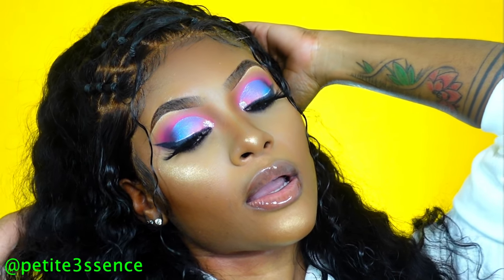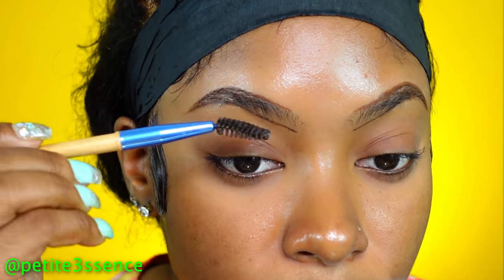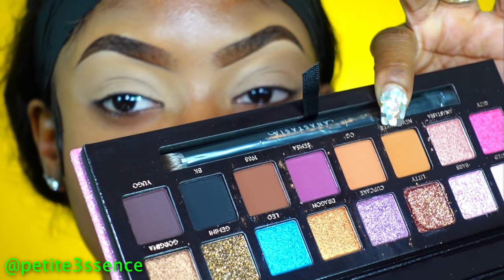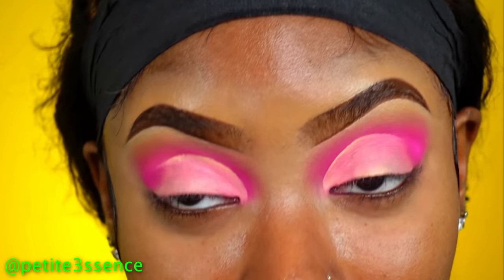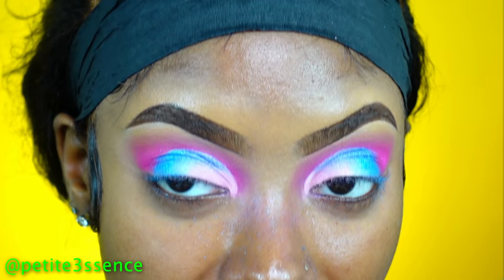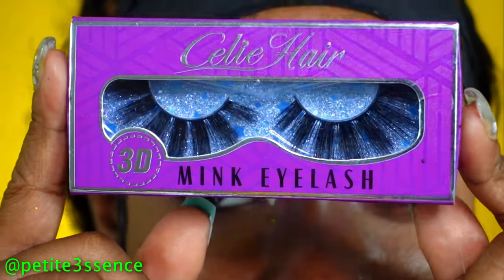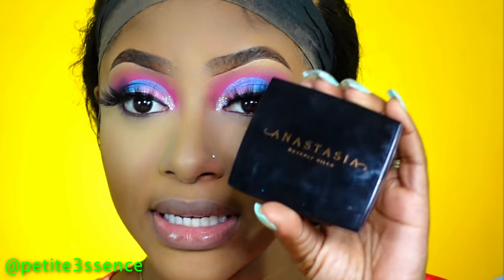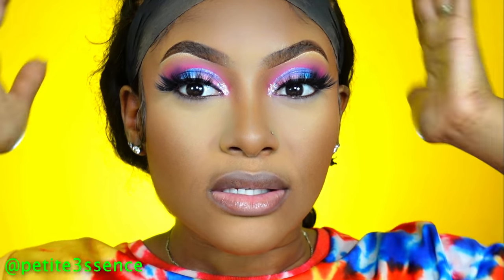Full talk through makeup tutorial + NEW PRODUCTS | PETITE-SUE DIVINITII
Products Used:

EYEBROWS:
Wet & Wild Eyeliner
Il Makiage F**k I'm Flawless concealer #7 & #15

EYES:
Anastasia Beverly Hills Amrezy eye-shadow palette
                "                        Riviera          "                "
Maybelline Eye studio gel liner (Blackest black)
Il Makiage x Rico Nasty liner (Lambo)
Celie Mink Eye lashes
NYX glitter pigment (Crystal)

FACE:
Cover FX pressed powder (Deep)
ABH powder bronzer (Mahogany)
Ben Nye Final seal spray
Il Makiage highlighter dust (Gold Sand)

LIPS:
Clear gloss

[Video Title]
[Video URL]